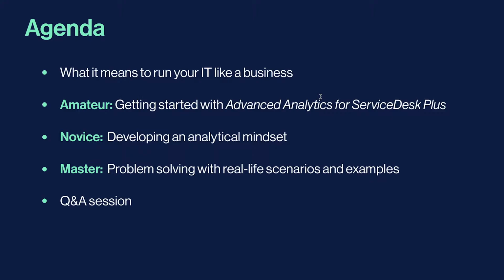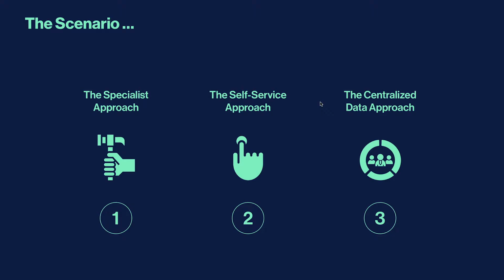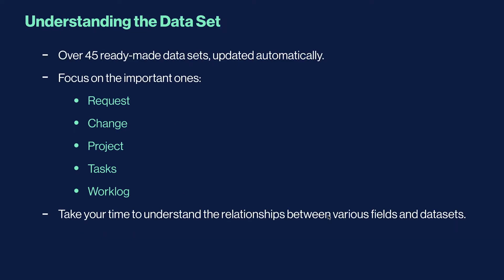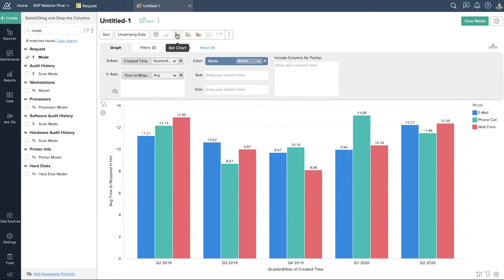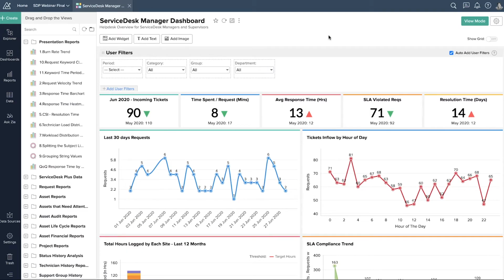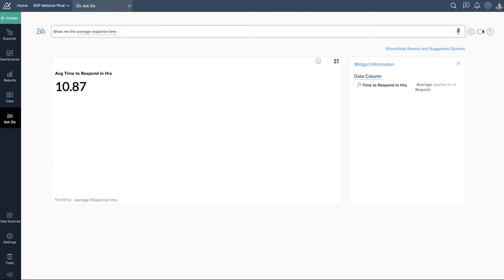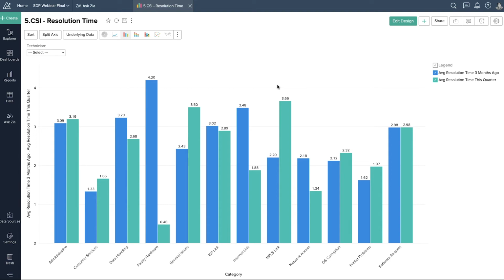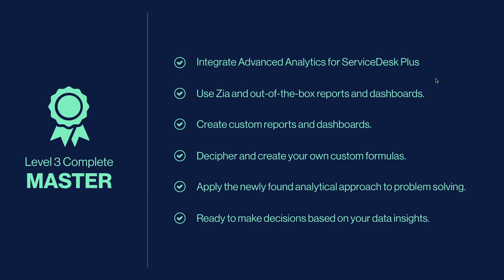Developing an Analytical Approach to Service Management Cloud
In this session of ManageEngine's Masterclass 2020, we will help you uncover and extract the hidden value in your service desk data to understand customer needs, manage costs, and deliver high-quality customer service. Learn how Advanced Analytics for ServiceDesk Plus can help you run your IT like a business.